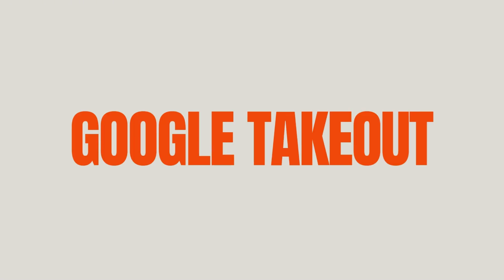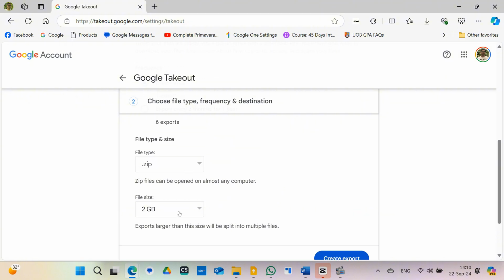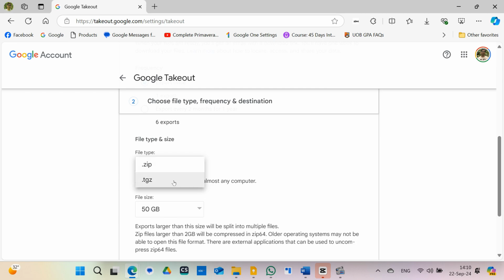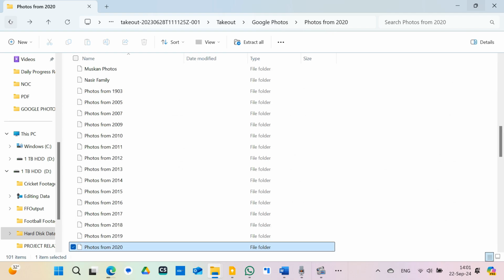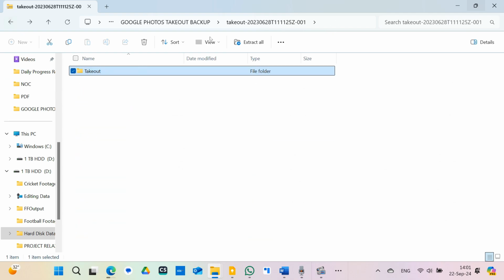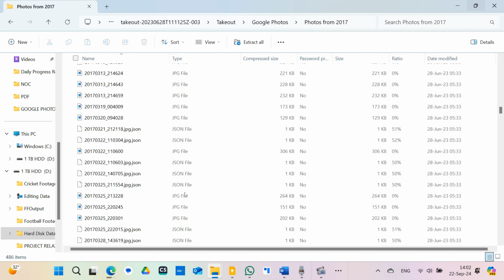Google Takeout | Life Saver or an unfinished feature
Thinking of moving away from Google and planning to use Google Takeout? Think again! It’s not as beneficial as advertised, especially if you have a ton of data on Google Photos. In this video, I explain how Google Takeout works, share my experience, and discuss whether it’s worth using or if you’re better off downloading your data individually the old-school way.

Videos used:
Digital marketing, generated by AI | Google Ads